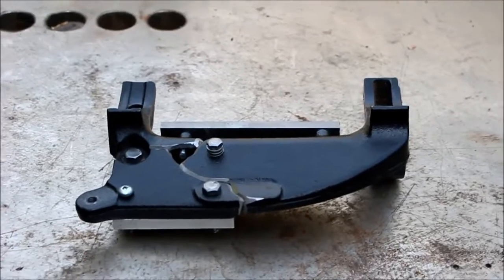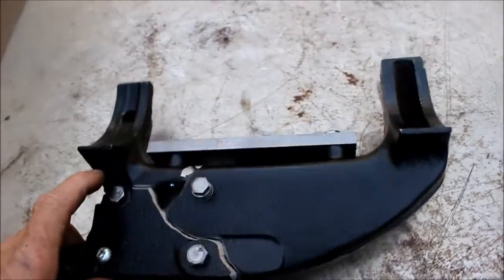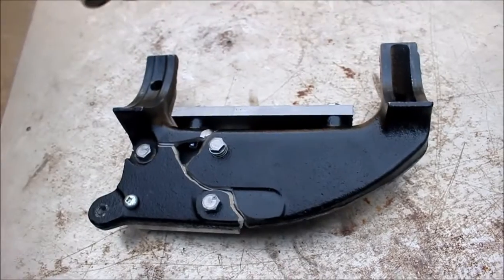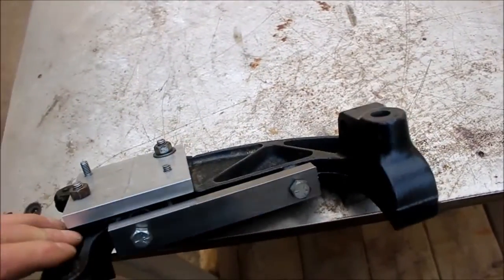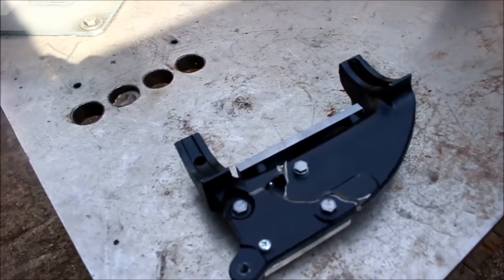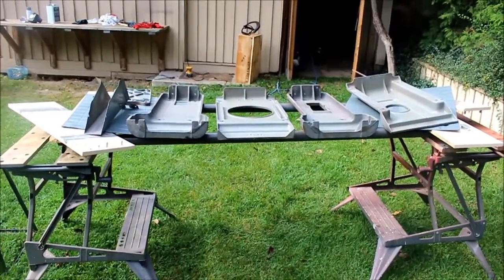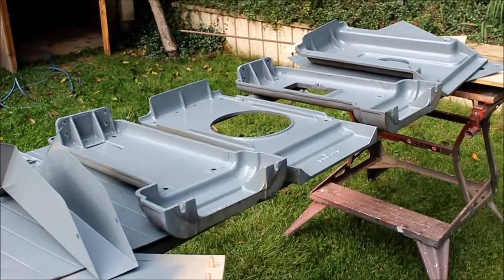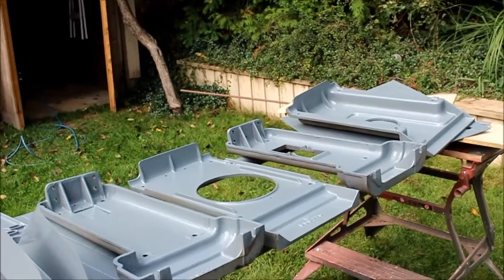An Old Delta Band Saw gets Restored Part 2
I repair the broken bits and put it back together. Fun project and it is a nice saw.